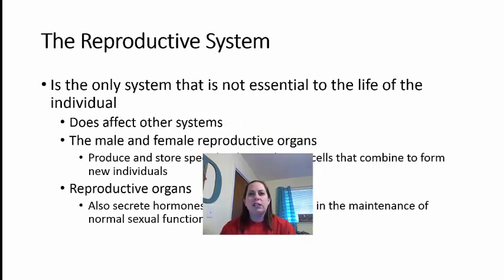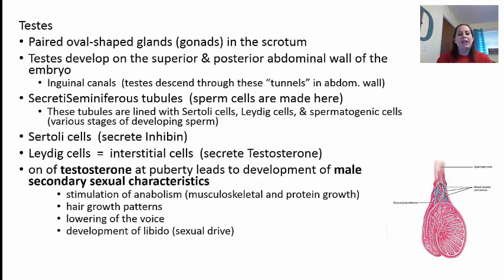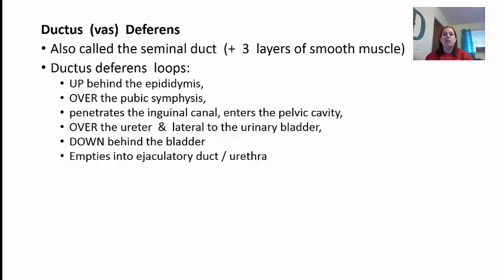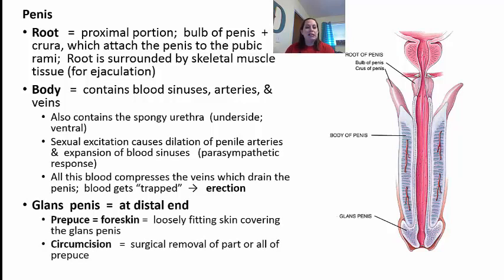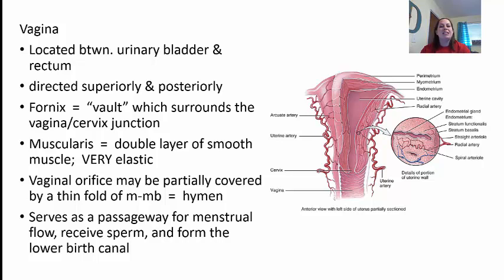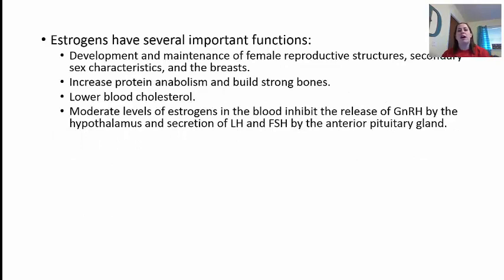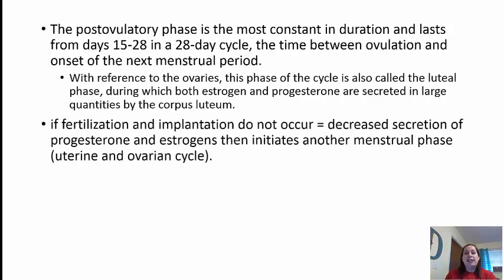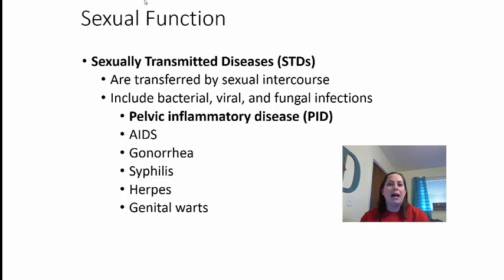Ch 28 Lecture